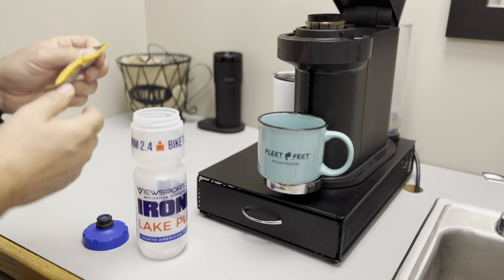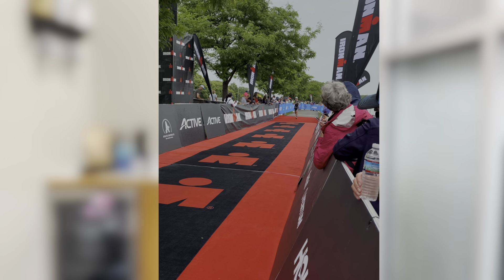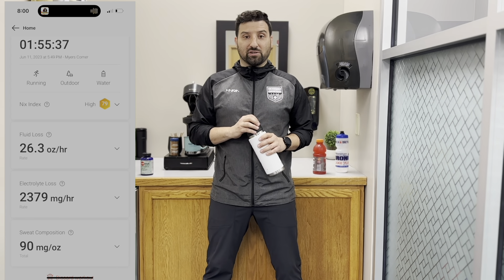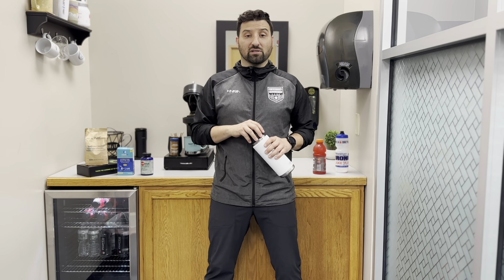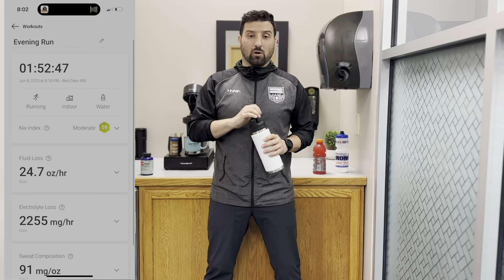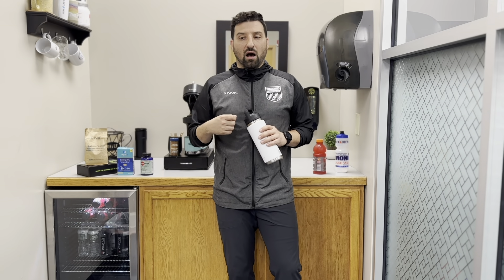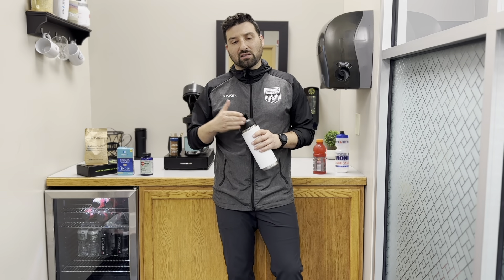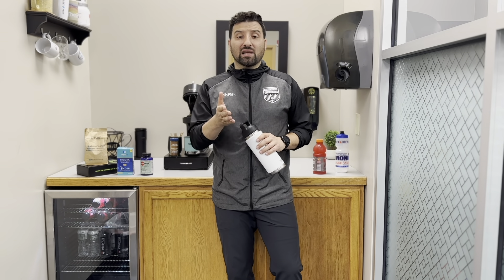Hydration 101 - How much fluid and electrolytes do you really need?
It's almost Summer time again. Not only does that mean I get to break out my Shaggy's greatest hits, but it also means it's time to step up my hydration game while I'm training.

  Regardless of your sport or level of competition the increase in heat and humidity means you need to help your body as it tries to regulate your temperature during exercise. In the past we've discussed how the humidity takes it's toll and how we need to account for the lost fluids and increased body temps. This is why proper fluids and electrolyte replenishment are crucial.

  If we roll back to last year's discussion on this topic, we break down the benefits of each. Fluids are necessary to maintain proper blood volume and the electrolytes allow your body to hold on to and use the fluids where it needs them. Your cells require a proper electrolyte balance within them in order to function and without replacing what you've lost, you may find your body is less able to get the water into the cells.

  The thing I like best about science and sport is that we are afforded new information when people smarter than us decide to do the research. We were able to make a recommendation based on a “line of best fit” last year but people will invariably fall outside of that recommendation. This is where I've been having some fun.

  I knew I was a heavy sweater and used an educated guess on the high end of recommended fluid/electrolyte intake. But I was able to snag this new fancy biosensor called the Nix Hydration Sensor and I was shocked to find out that I'm still quite behind on my own hydration needs. I will be doing a much longer post on this biosensor but the teaser is that I was thankful to get some new insights into my own needs for training. Much more to come.

  For now, this is your friendly reminder to get back to the basics of hydration for the coming months so you can nail your training and competitions!